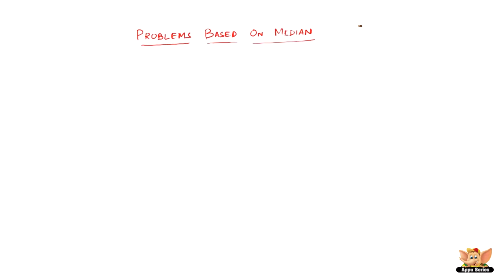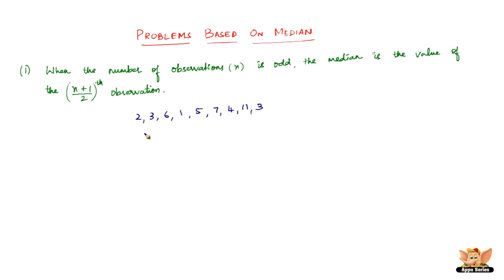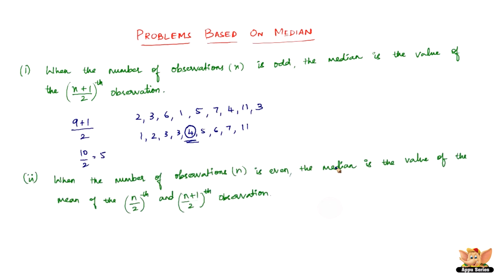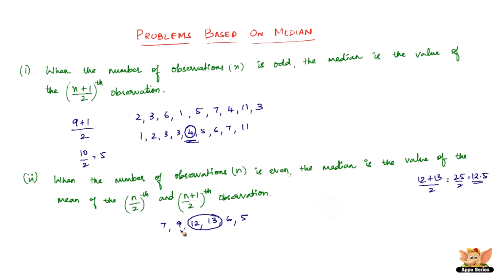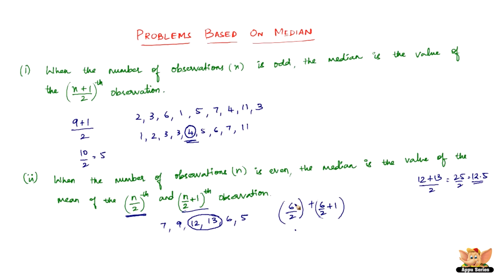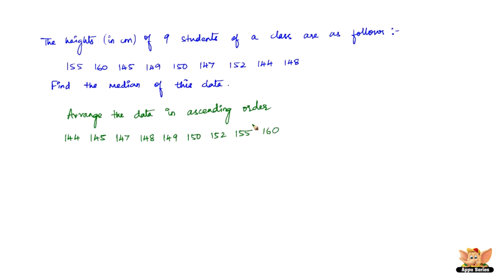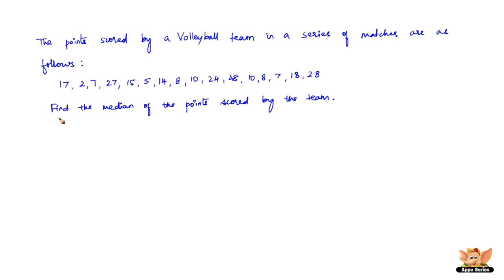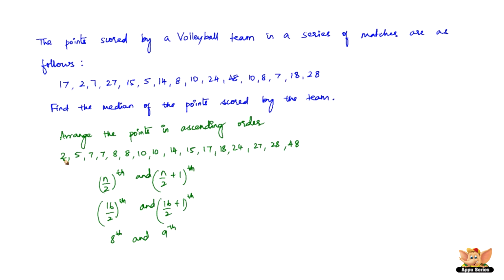How to find median ? - Vol 3/4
Learn how to find median from this video.